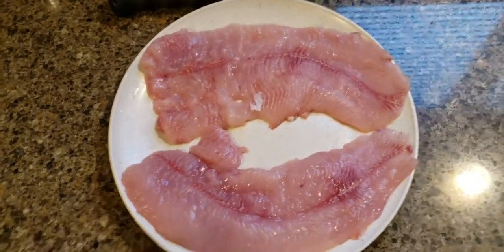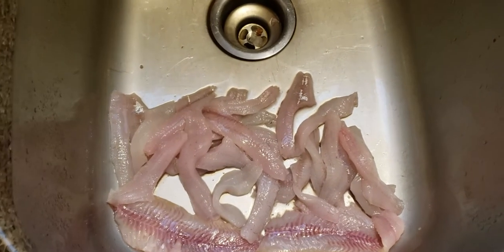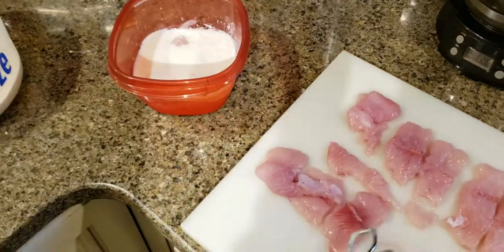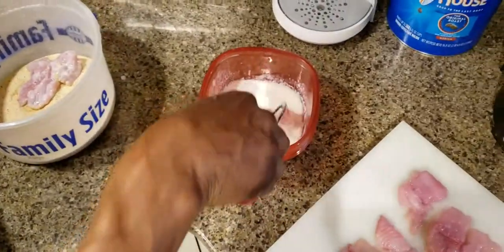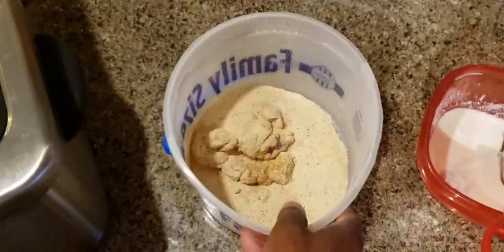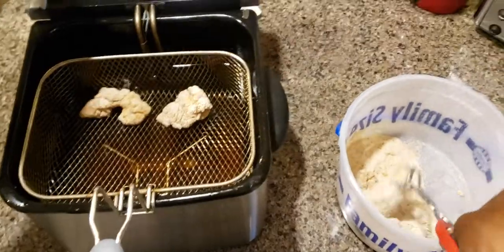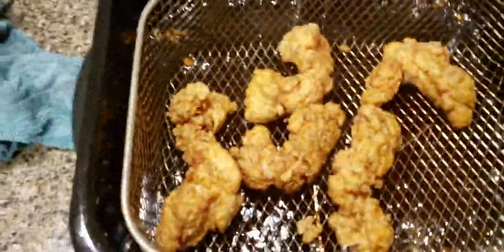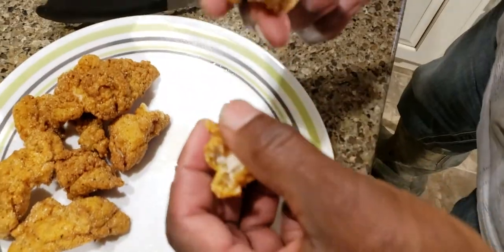Cooking Bowfin 1st time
First Bowfin Caught Cooked Cleaned taste was surprisingly good!